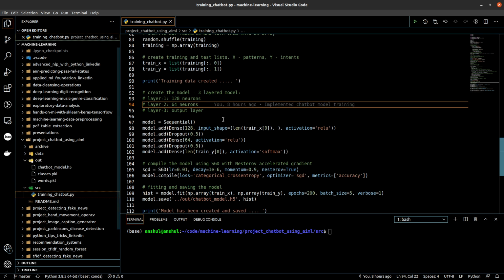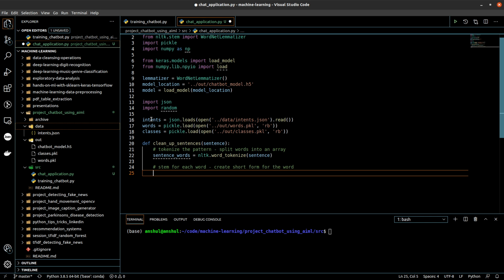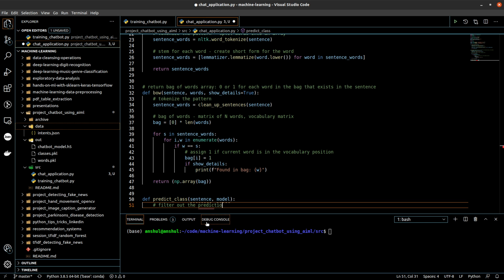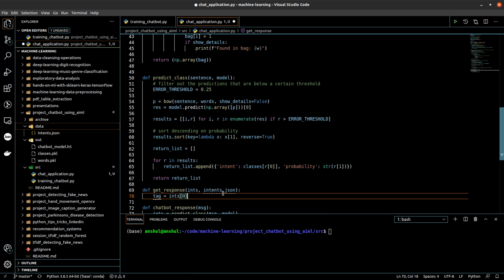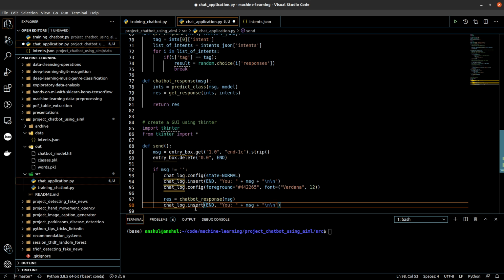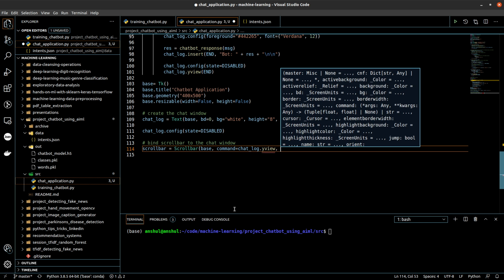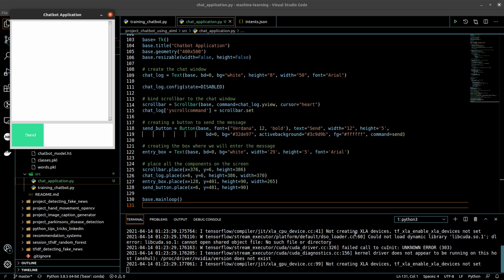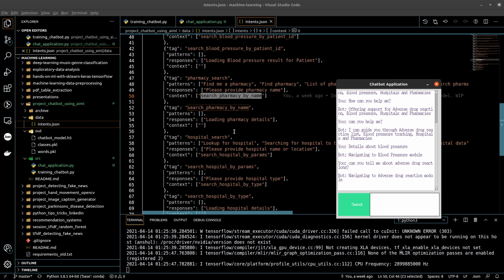Machine Learning Projects - Creating a Simple Chatbot - Part2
In this video series, I will demonstrated a simple application of Machine Learning through Python to create a chatbot application.

This is the part-2 of the video series where we will be using the model created and saved in part-1 and create an interactive GUI based application, which is the final product.

This uses the NLTK, Keras and Python and expects users to already have some idea on these areas.
The source code and the source dataset is available at the below shared github location.